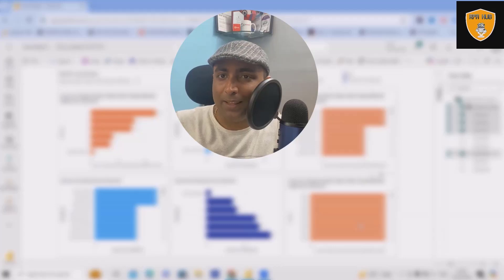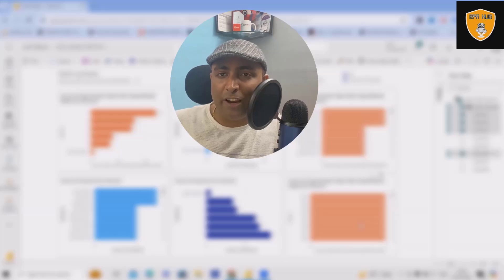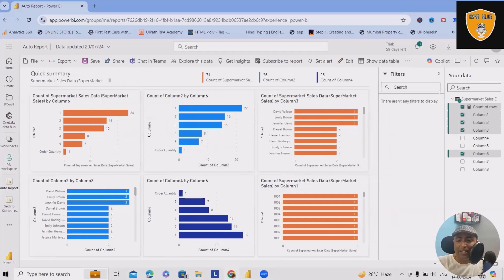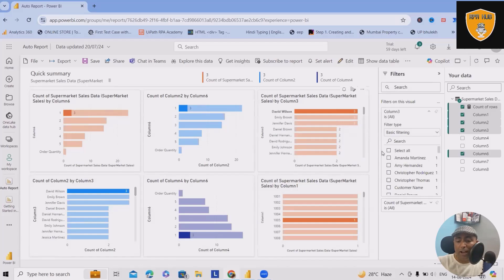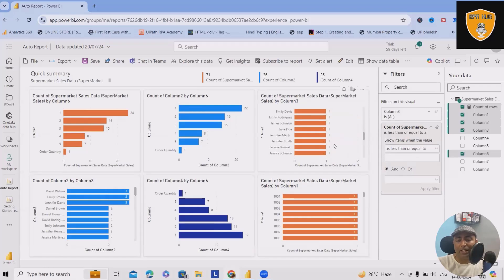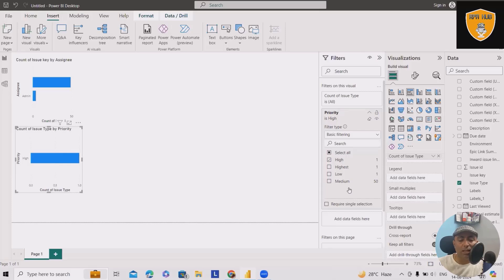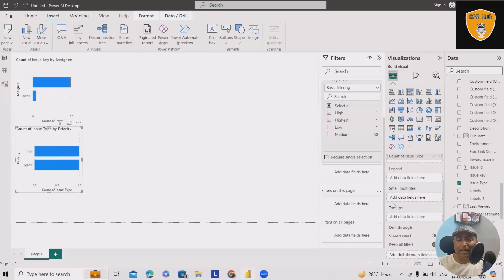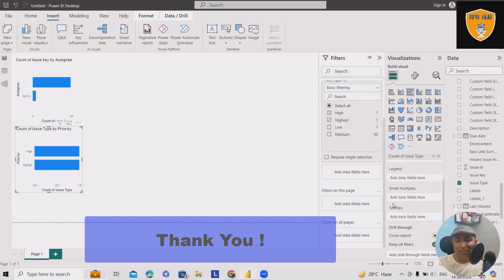#13 How to Apply Filter in Power BI | Power BI Tutorial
In this video, we'll walk you through the process of applying filters in Power BI to enhance your data analysis and reporting. Whether you're working with basic filters, advanced filters, or slicers, this tutorial covers everything you need to know to refine your data and gain valuable insights. We'll explore:

Understanding Filters in Power BI: Learn about the different types of filters available in Power BI, including visual, page, and report-level filters.
Applying Basic Filters: Step-by-step instructions on how to apply simple filters to visuals and reports.